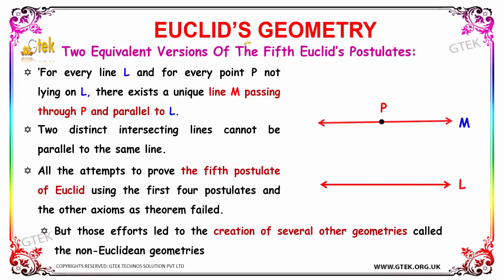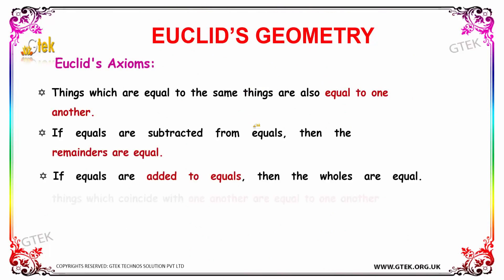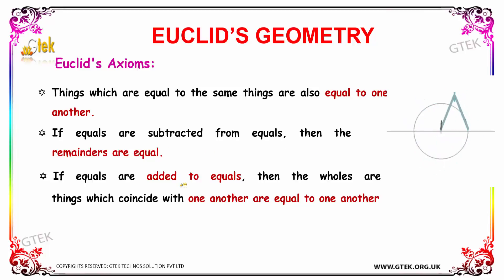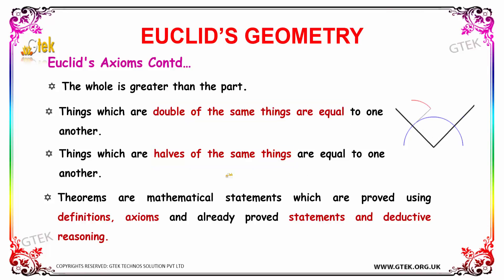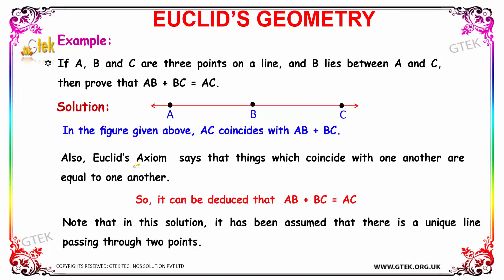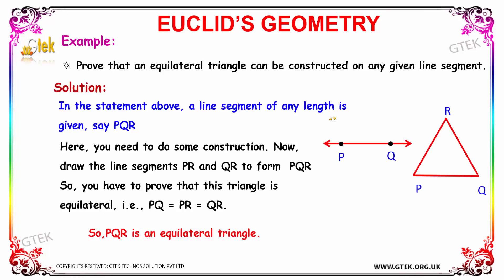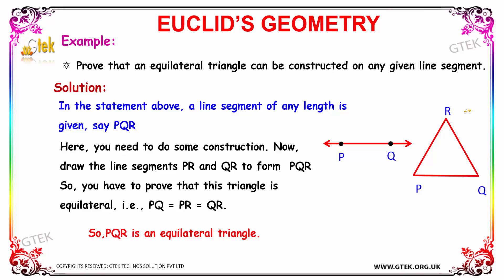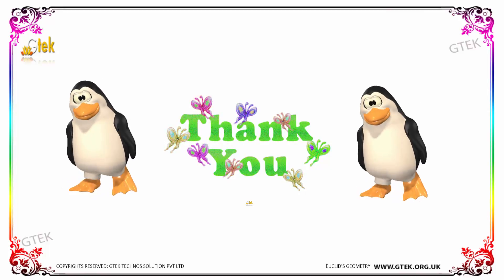EUCLID'S GEOMETRY maths class 8,9,10,11,12 trick shortcuts online videos cbse ncert puzzles for kids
Pre-primary
Primary
Middle/ upper-primary
Senior secondary
inter college
Board of Secondary Education maths
CBSE Maths
Kerala KEAM
VITEEE
Telangana EAMCET
AccuPlacer
ACT
ALEKS College Algebra
ASSET
CLEP
COMPASS
NC DAP
PERT
THEA
TSI
VPT
U.S. Military
ASVAB
Educators
ABCTE American Board
AECTP
AEPA
STAAR
TAKS
Washington Geometry
Telangana PGECET
SAT
PSAT
ACT
PLAN
Regents Examinations
TACHS
PSLE   Singapore
OKS   Turkey
UPSR  Malaysia
CITO Toets
Common Entrance Examination
Eleven-plus
 Matura
maths tricks
maths puzzles
maths teacher
maths
maths addition
maths antics
maths aptitude
maths algebra
maths app
maths blog
maths book
maths basics
maths baseline paper
maths b
b.sc maths
maths class
maths division
maths guru
maths genius
maths gate
maths gate lectures
maths hsc